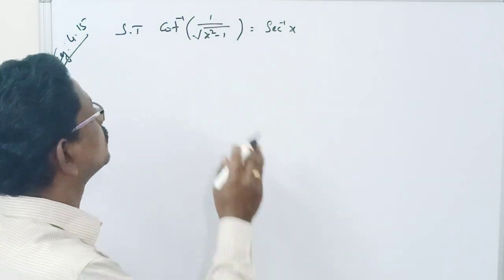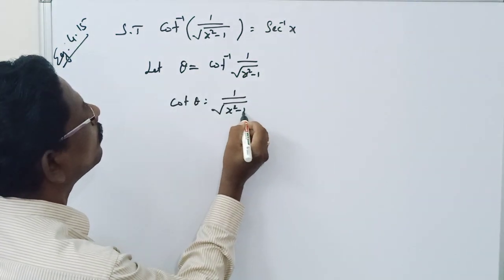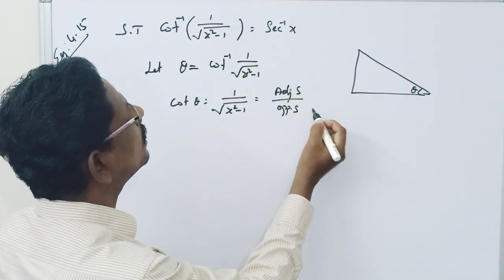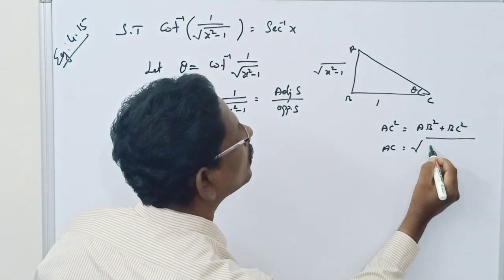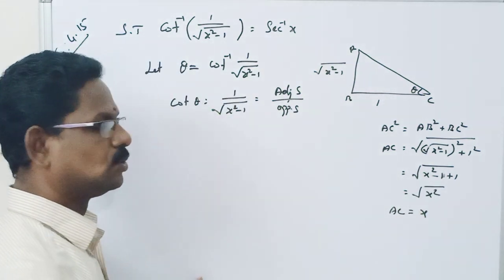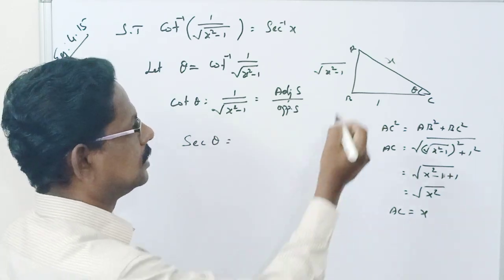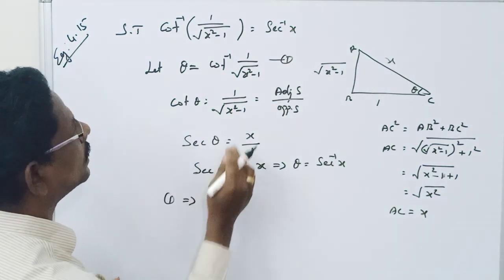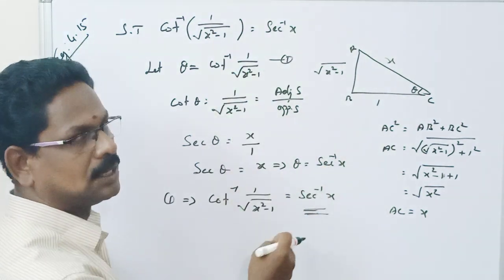STD12||LESSON: 4||EXAMPLE: 4.15||MERCURY MATHS